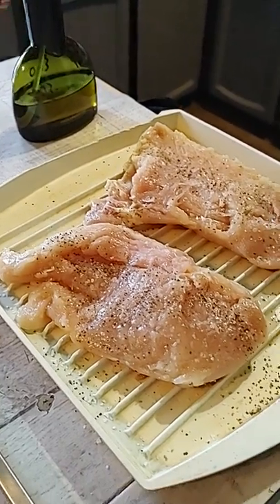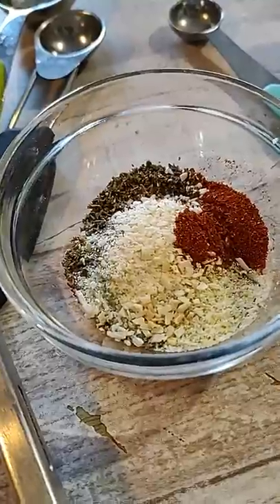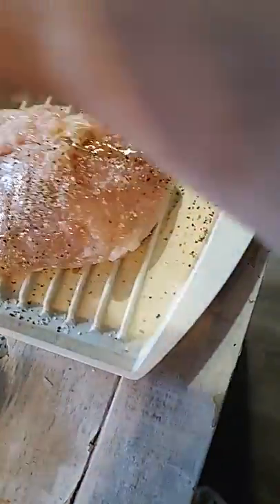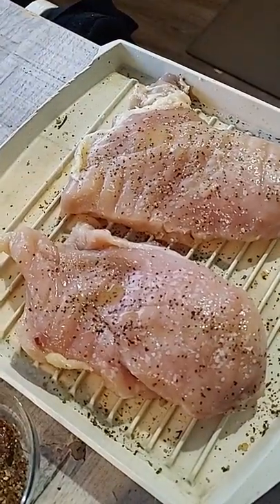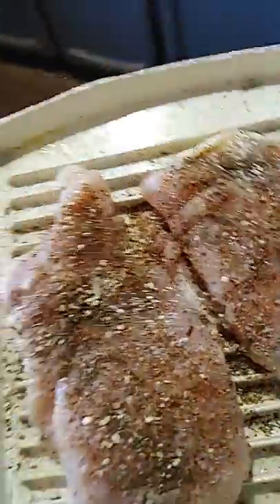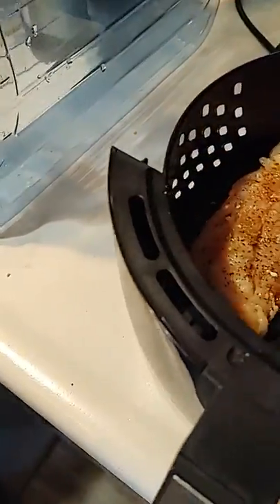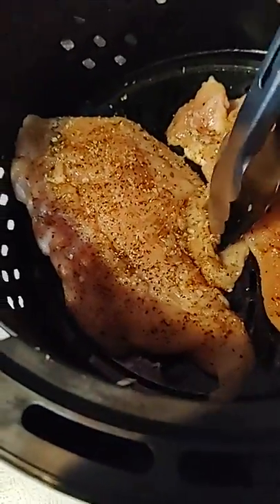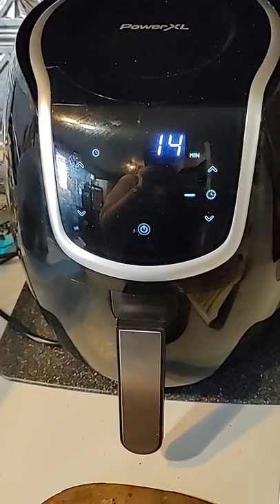Air Fryer boneless skinless chicken breast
First time making chicken breasts in air fryer